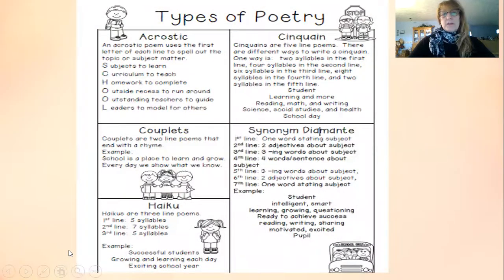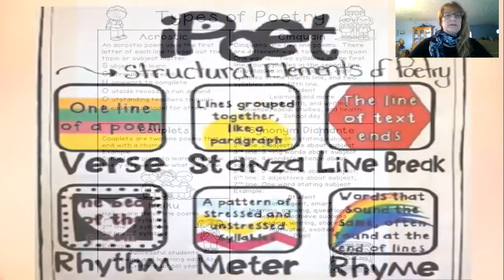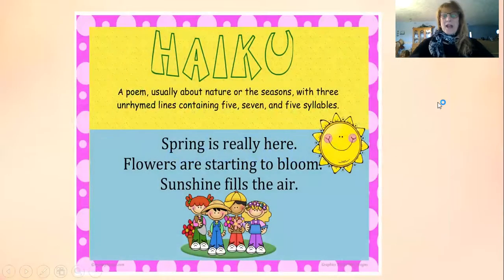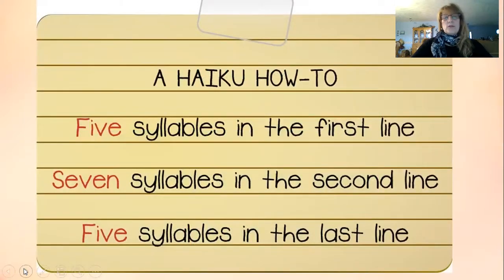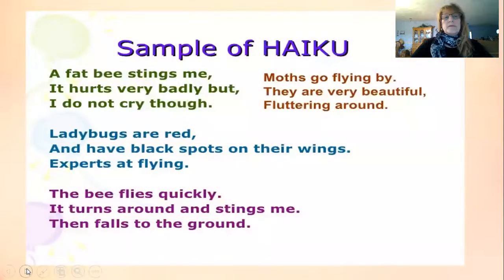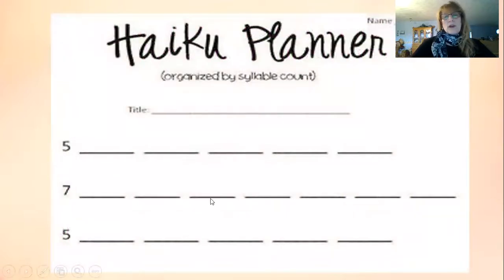Writing Poetry Haiku, Week3, Day4 (5-7-20)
Students will be introduced to Haiku poetry. They will see see examples and then be asked to write their own haiku for a  Mother's Day Poem.